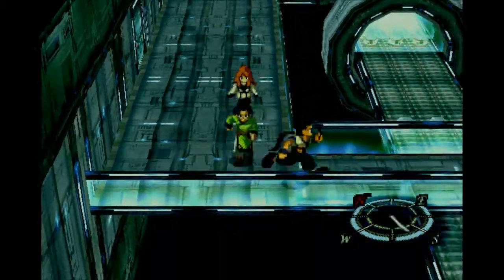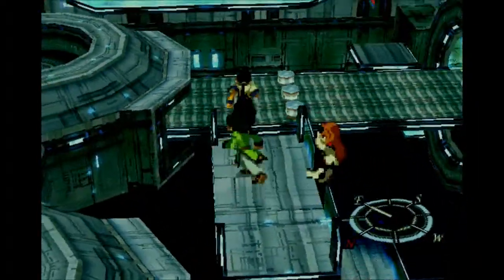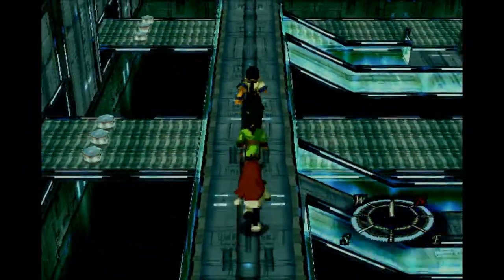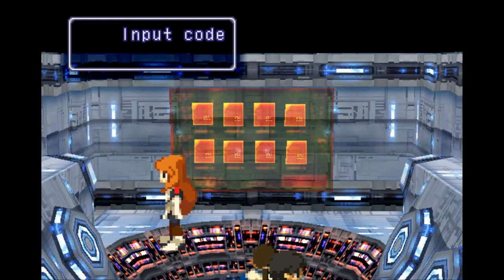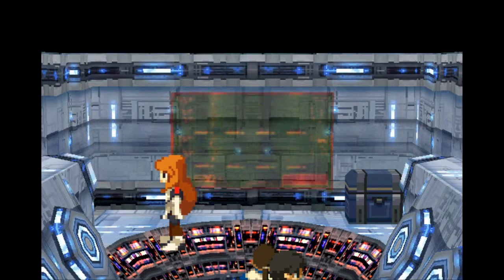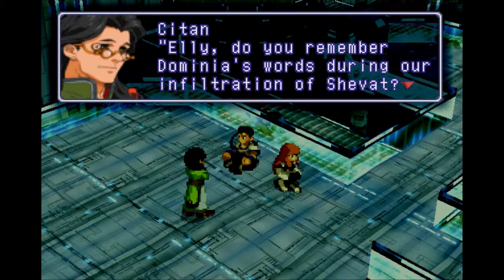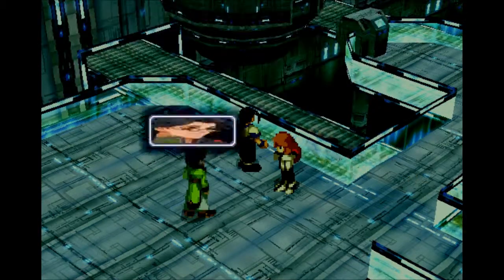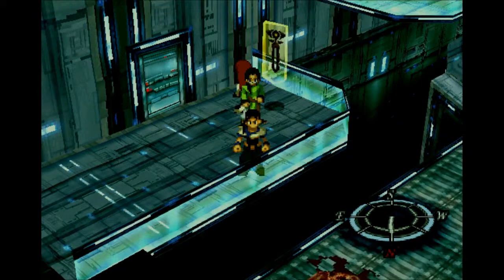Let's Play Xenogears Part 134 - Spoiler System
In this part, we continue heading through the Soylent System, where we find out what the meat is made of.  Really?  I wasn't supposed to see that coming?